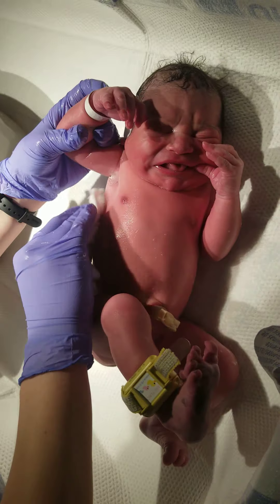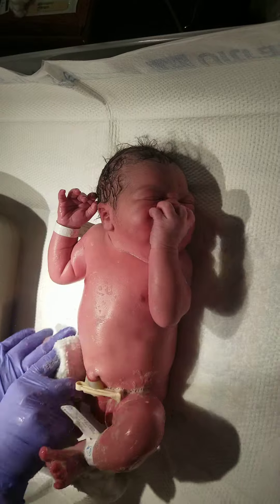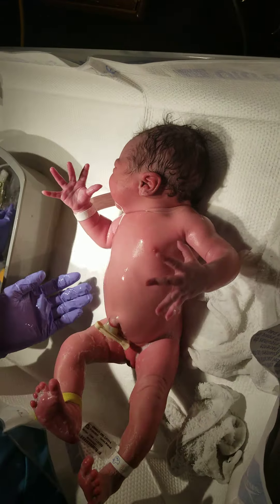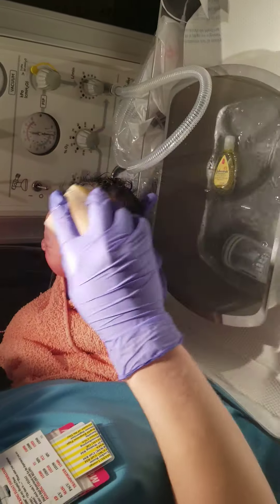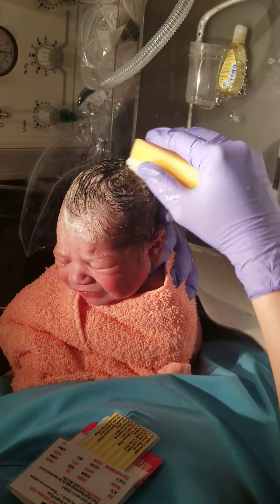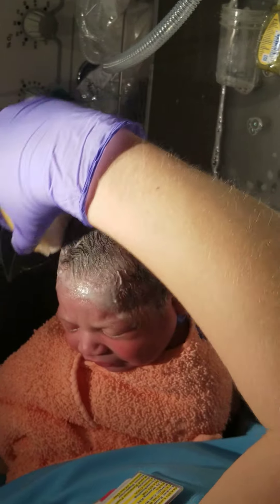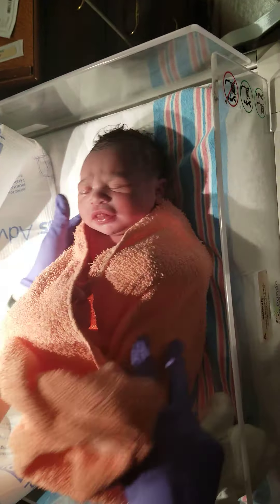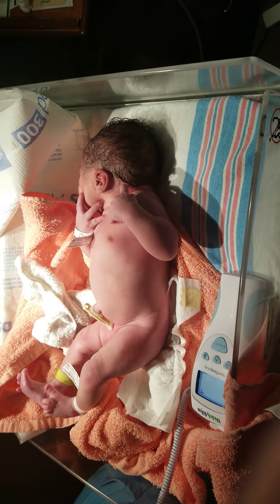Wynter first baby cleaning wash